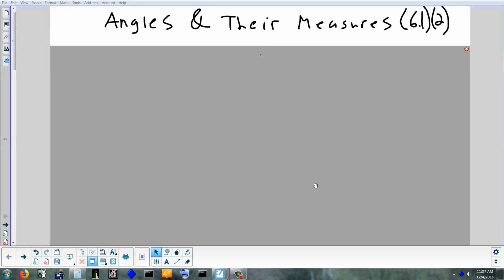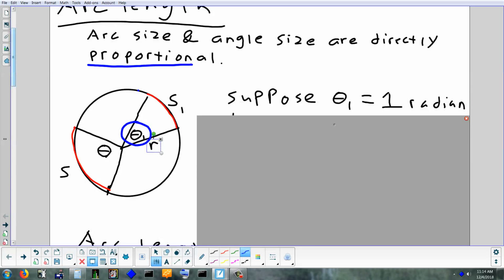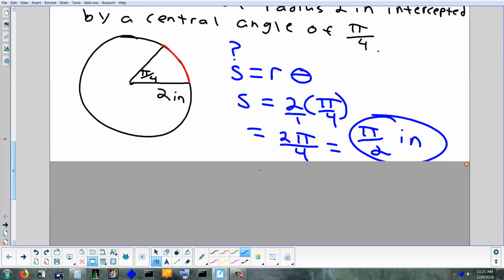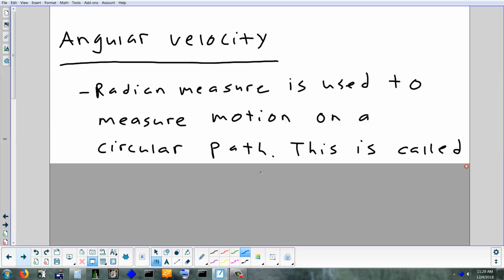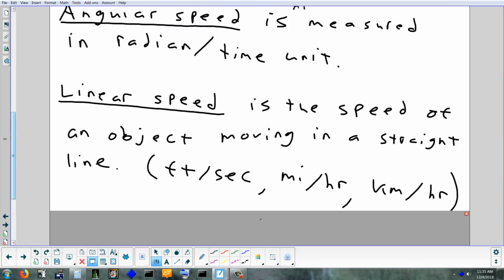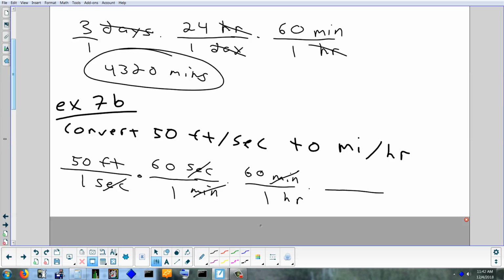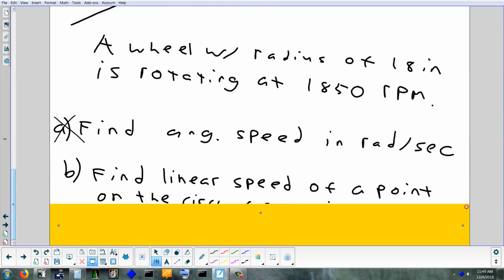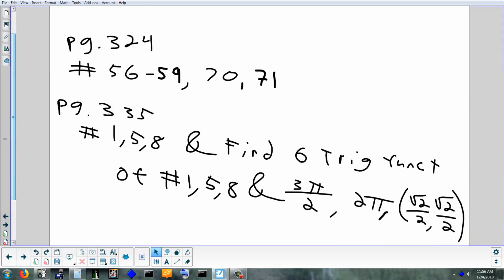6.1(2) Arc Length and Angular Velocity 12-4-18